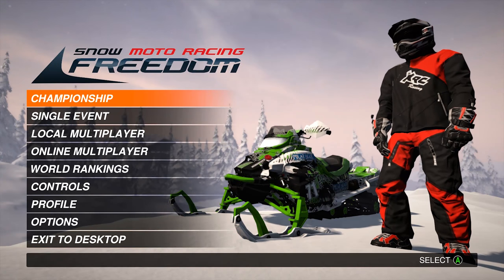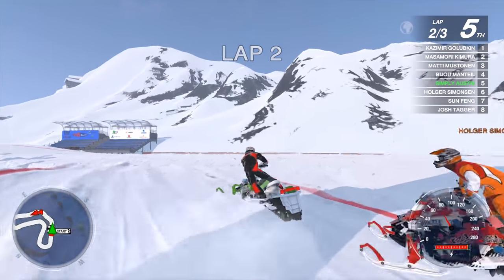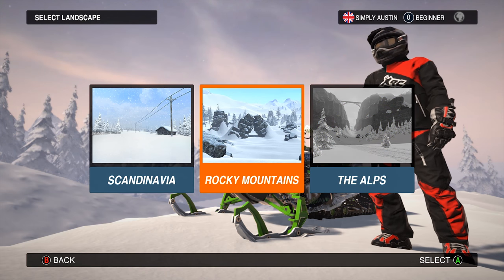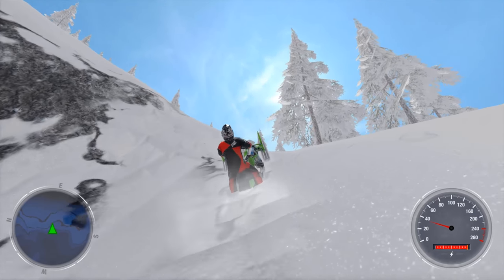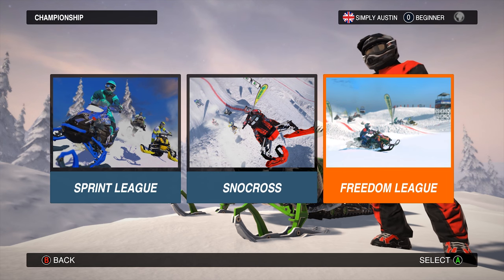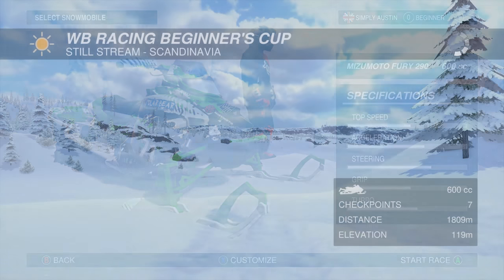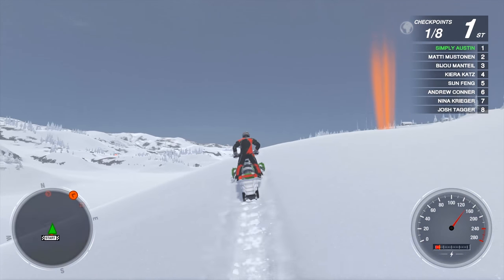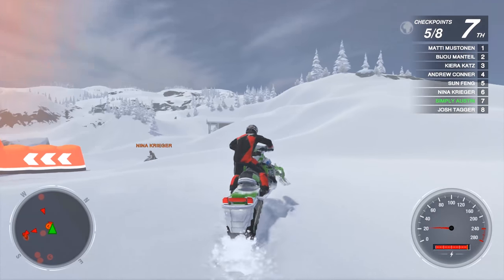Snow Moto Racing Freedom - Someone say yellow Snowcone?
Story - "Snow Moto Racing Freedom lets you take your rightful place on a high-speed snowmobile on Snocross tracks or through vast beautiful winter landscapes. Experience the thrill of racing so close to your opponents that you can feel the spray of the snow and hear the roar of their engines."

Please be aware, this is not a review, its not a guide, a lets play, tutorial or a anything like that.  Its just me booting it up and seeing what this is all about and as you can see... I had a good time!  But yeah, I play this game BADLY! hehehe

DEMO SYSTEM SPECS:

nVidia 1080 ROG STRIX
Intel i5 4690K OC @ 4.5Ghz
32GB Corsair Vengeance

CREDITS:
The Team behind the game... it LOOKS LIKE THIS COULD BE A KEEPER!